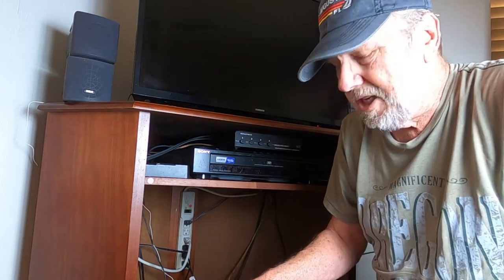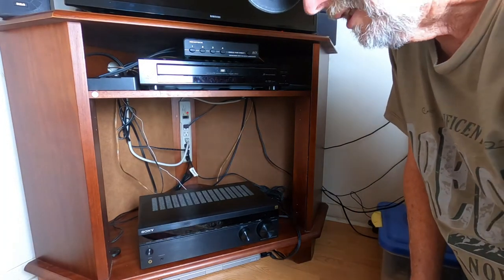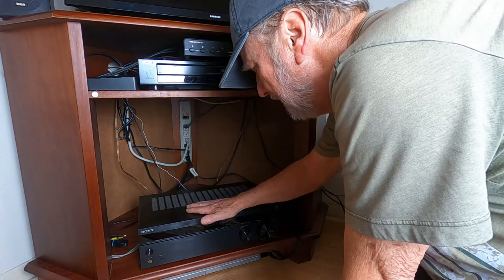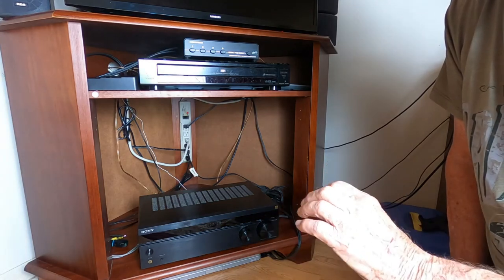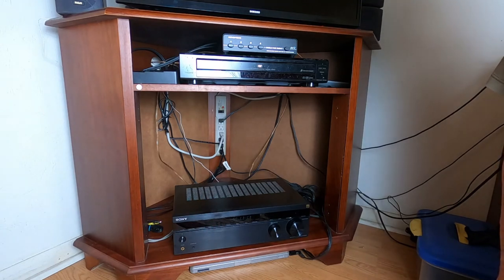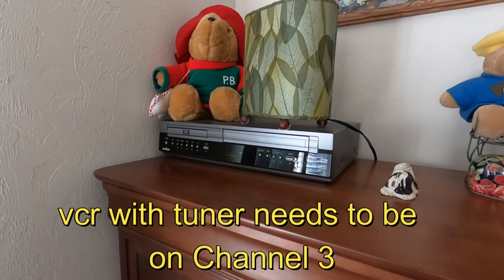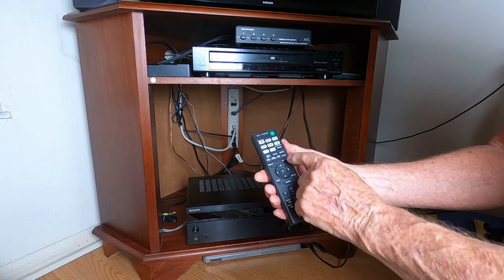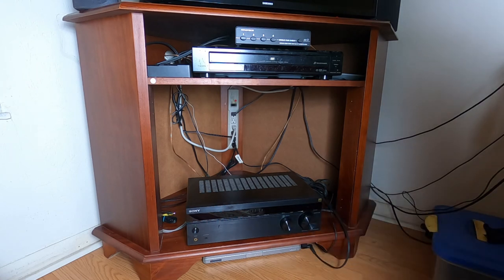Sony STR DH590 Hookup for whole house sound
@samowens  I demonstrate a lot of the main features of the system the way I have hooked up for our home.  You will see how I use the Cable system wiring of the house to deliver the sound from the system to each of our rooms in the house.  A really great system and sound throughout the house.  Here is a link to the Product.

Commissions earned.

Chapter segments list
00:00  Introduction
01:00  Show the system and controls available
03:46  Important caution talked about to avoid heat buildup
05:20  Describe my hookup for speakers using the house Cable wiring
12:08  Show my design picture of all the elements to use cable wiring.